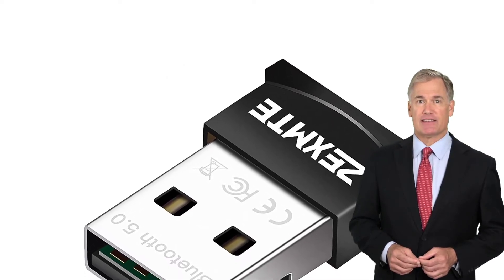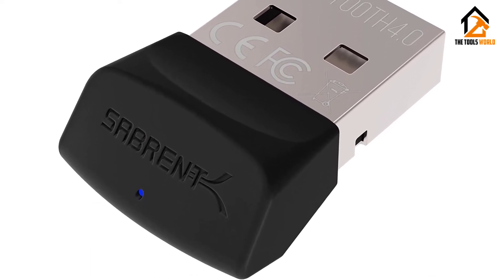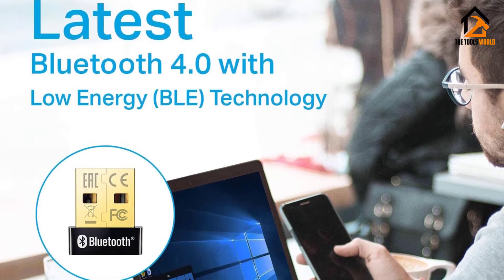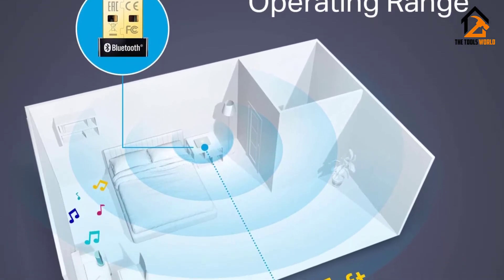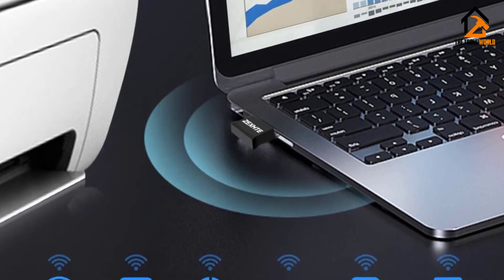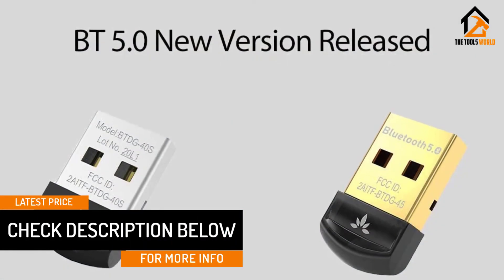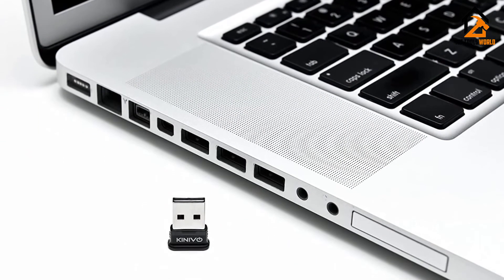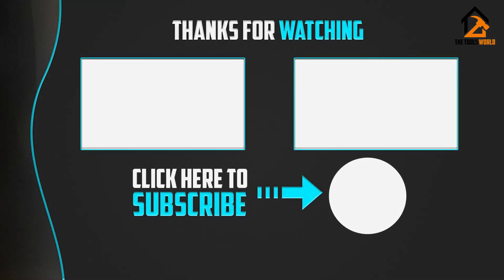5 Best Bluetooth Adapters for PC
▶️ In this video, we recommend the top 5 best Bluetooth Adapters.

▶️ 5. Sabrent USB Bluetooth 4.0 Micro Adapter.

▶️ 4. TP-Link USB Bluetooth Adapter.

▶️ 3. Zexmte Bluetooth USB Adapter.

▶️ 2. Avantree DG40S USB Bluetooth 4.0 Bluetooth Adapter Dongle.

▶️ 1. Kinivo BTD-400 USB Bluetooth Adapter.

In this video, we shortlisted the top 5 Best Bluetooth Adapters on the market. We made this list based on our personal opinion. After conducting our research based on their price, quality, durability, brand reputation, and other related factors, we ranked them without any particular request or influence.

We have tested each Bluetooth Adapter and tried to include in-depth information on Bluetooth Adapters in our Video, which will be enough to fulfill all of your needs. We recommended The Top 5  Bluetooth Adapters In this video. All of them are maintaining quality. If you want to buy Bluetooth Adapters, we think this list will benefit you.

We hope you like the Bluetooth Adapters we selected for this year.